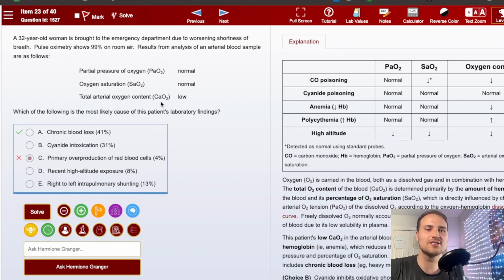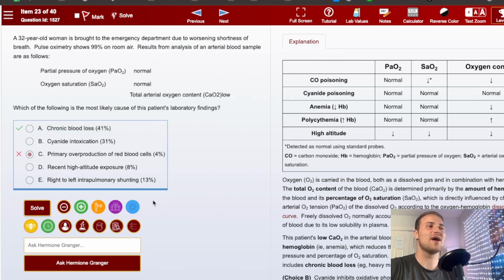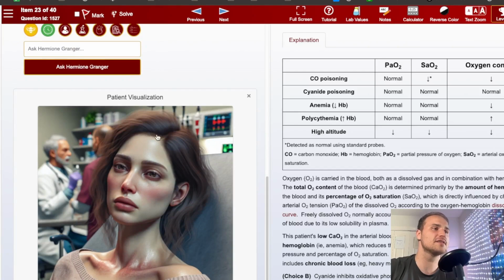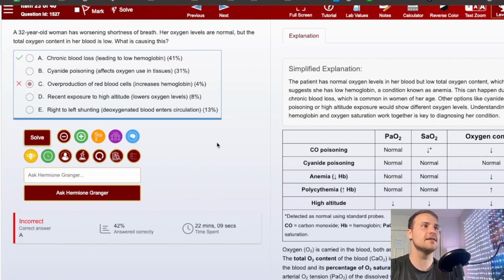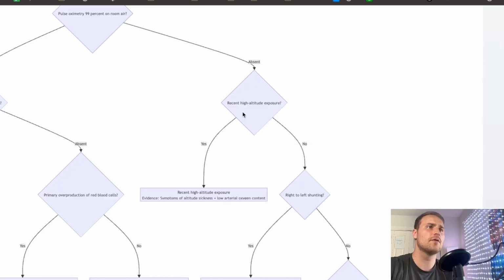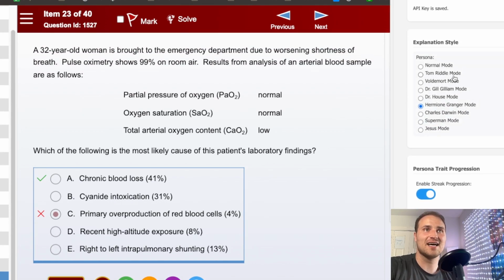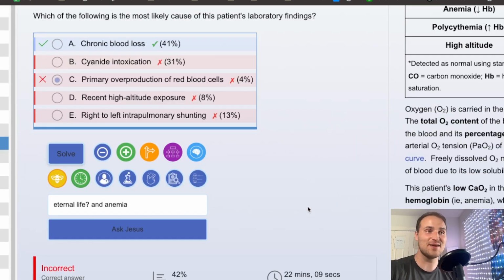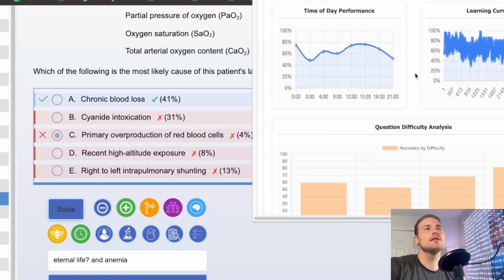This AI tool supercharges UWorld and helps you pass Step 1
Visit ivytutoring.net for a Harvard tutor! Here's the tool